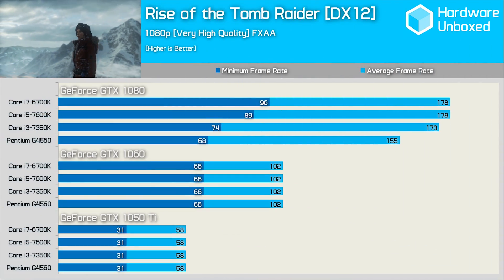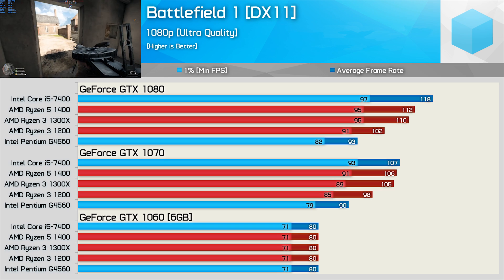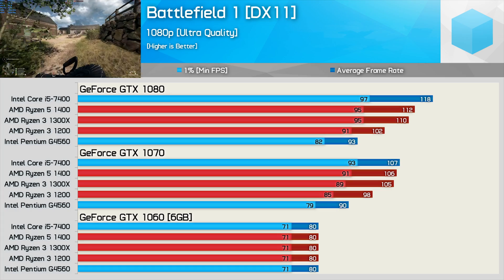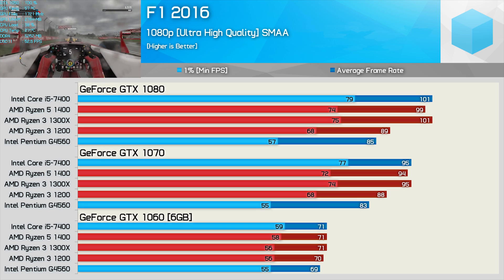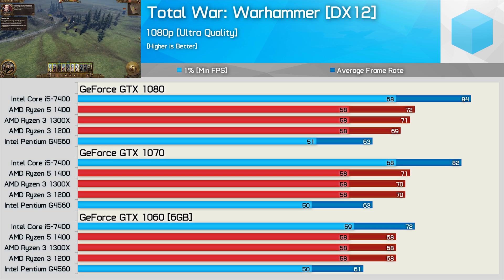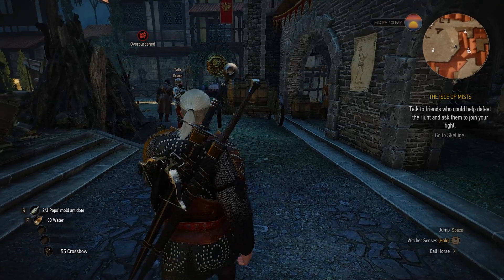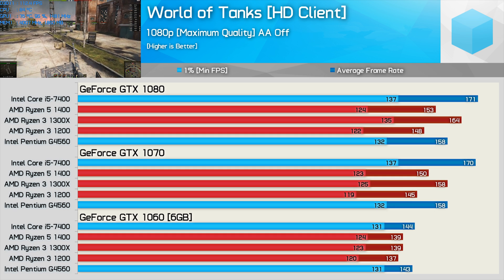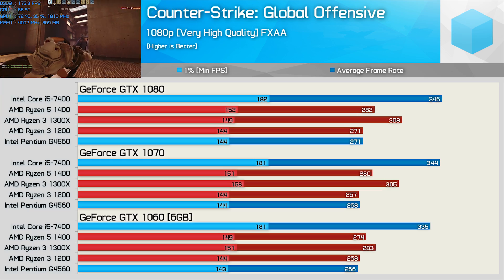Ryzen 3, The Ultimate Gaming Benchmark Guide!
AMD Ryzen 3 1200
AMD Ryzen 3 1300X
AMD Ryzen 5 1400
Intel Core i5-7400
Intel Pentium G4560
G.Skill FlareX DDR4 Memory

VIDEO INDEX
0:06 - Welcome!
1:13 - Pentium G4560 Guide
1:33 - Test Settings
2:30 - Battlefield 1
5:07 - F1 2016
6:05 - Far Cry Primal
6:48 - Total War Warhammer
7:26 - Overwatch
8:28 - The Witcher 3: Wild Hunt
9:12 - Rainbow Six Siege
9:45 - World of Tanks
10:37 - Counter Strike: Global Offensive
11:21 - Conclusion
16:21 - Outro